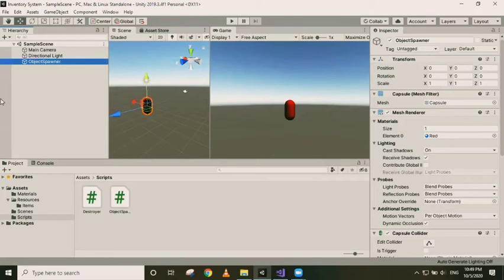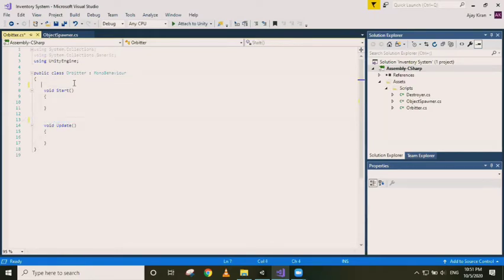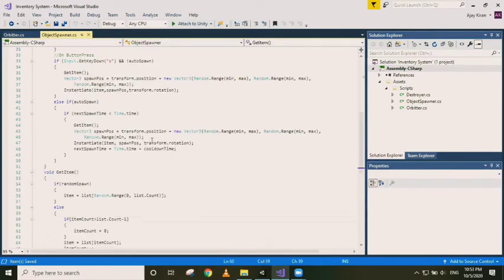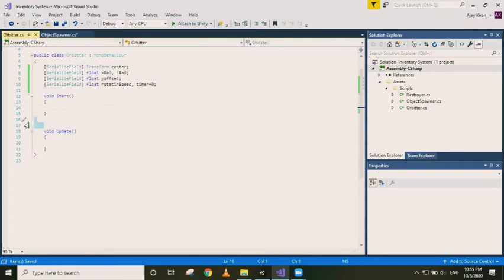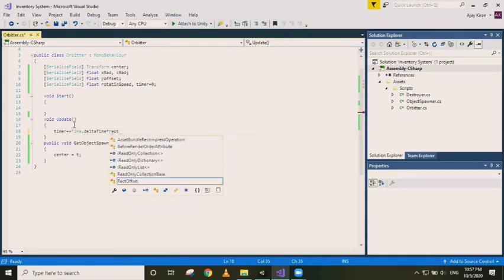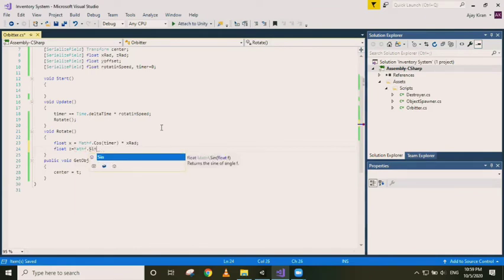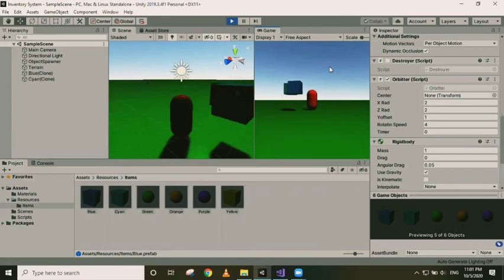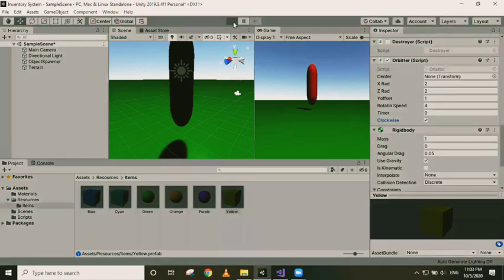Unity Tutorial 2 - Spawn and Orbit - Objects revolving around a center point.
Hi guys,

In this video I am going to show how to make the spawned objects orbit around the Object Spawner. Before you watch just know that I would say that, you need to add a rigidbody for the items to revolve around another. This is wrong. You would need a rigidbody for items to rotate on its own but here it is not necessary.